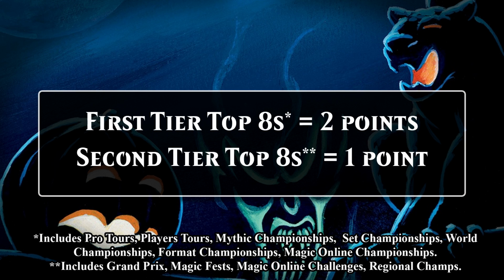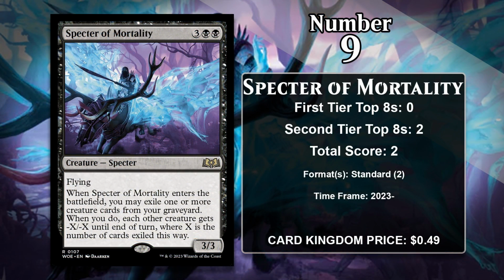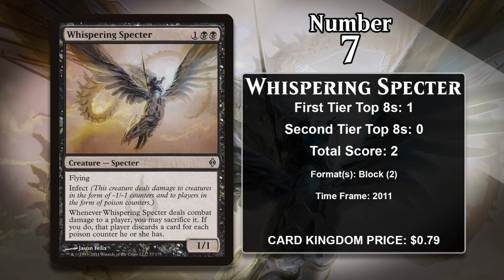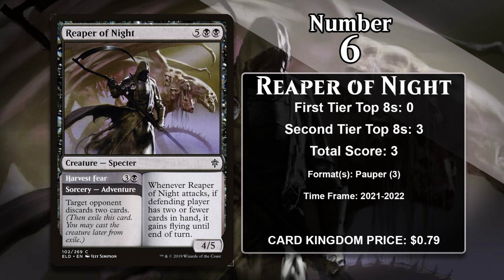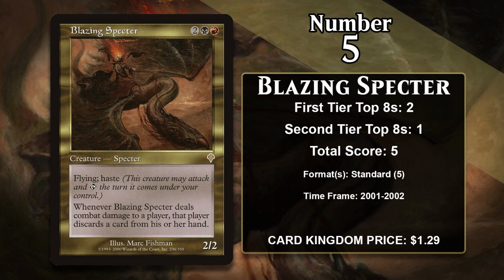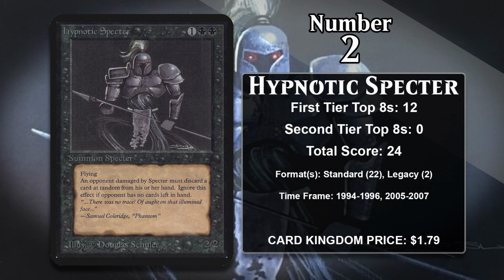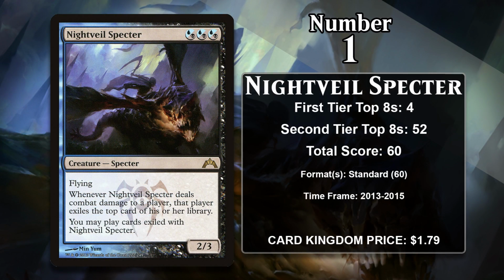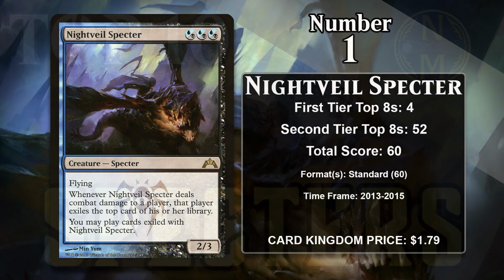MTG Top 10: Specters | The BEST Cards With one of Magic's SPOOKIEST Creature Types | Episode 647